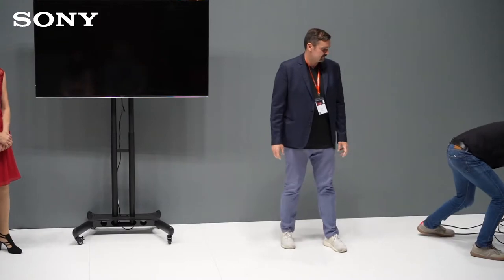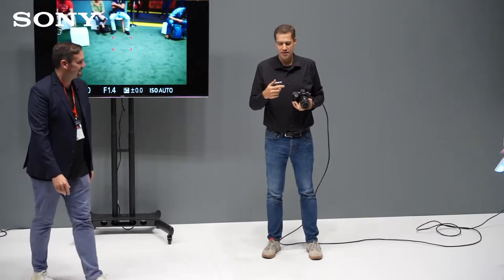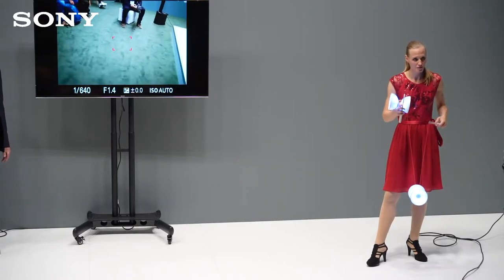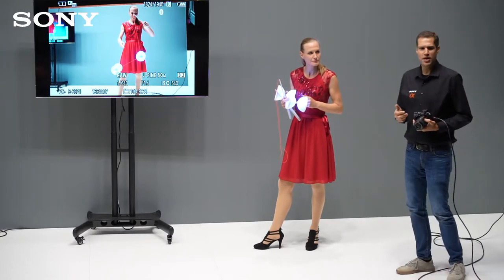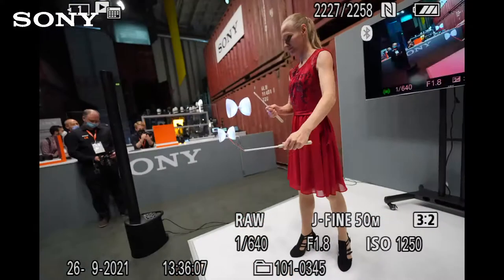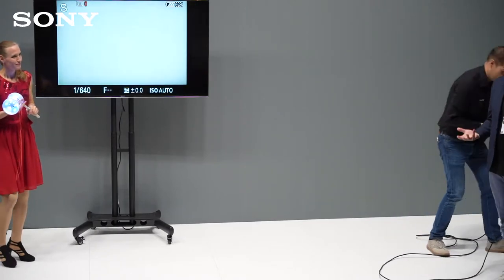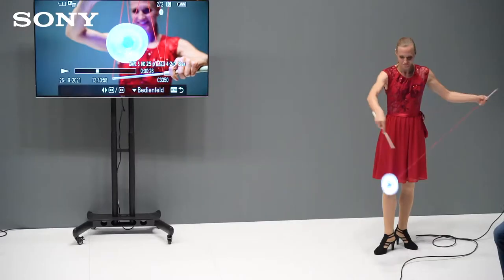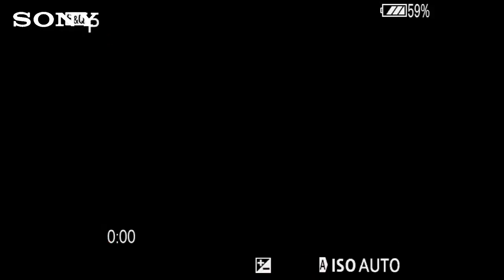SONY auf der PHOTOPIA 1,5GP/s: Actionshooting mit der Alpha 1 Zu Gast: NINA WINDMÜLLER